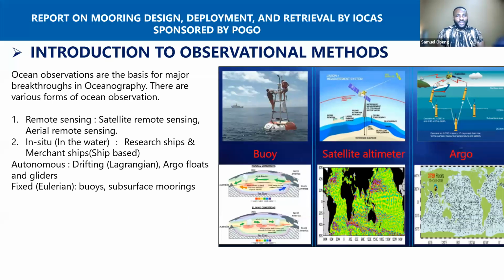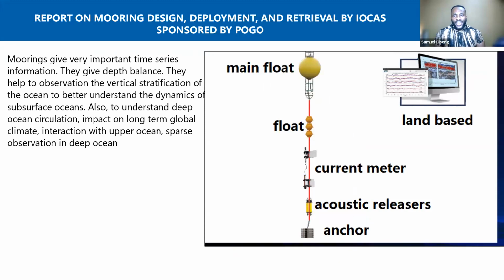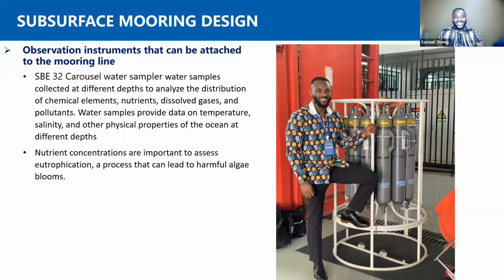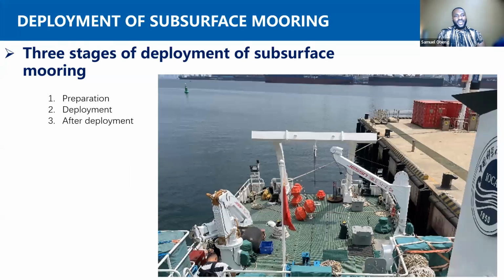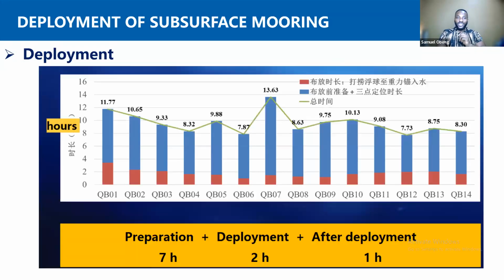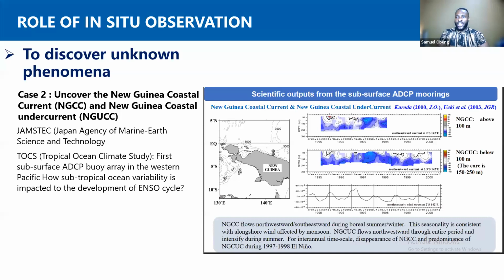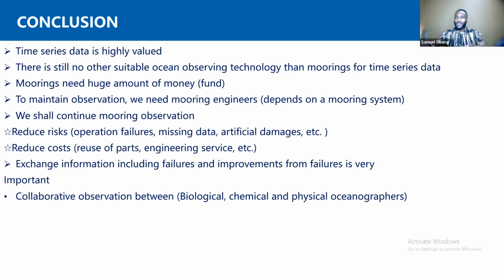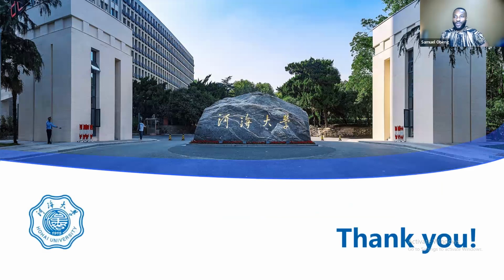Recap on the subsurface mooring observation training with Samuel Obeng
Samuel Obeng and 49 other ECOPs around the Globe undertook a one-week subsurface mooring observation training fellowship from the Institute of Oceanology of the Chinese Academy of Sciences, in Qingdao, China. The aim of this webinar is to make a recap of the main events of the program and share knowledge with other members of the Africa ECOP community who could not make it to the training.